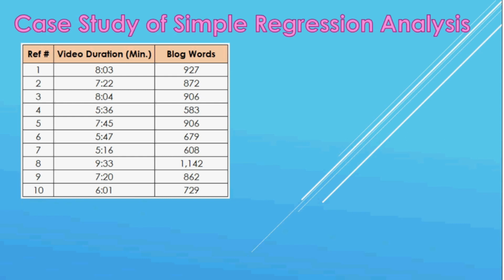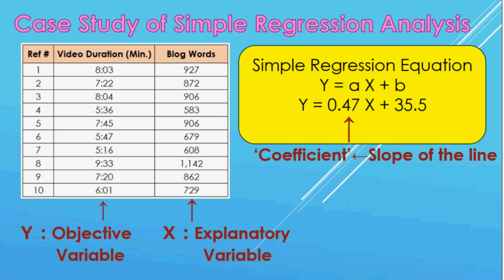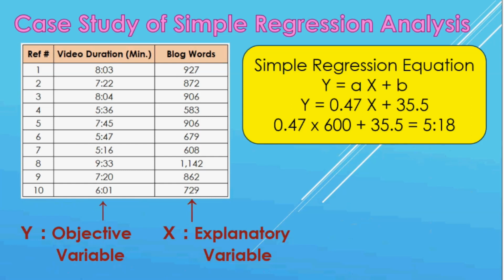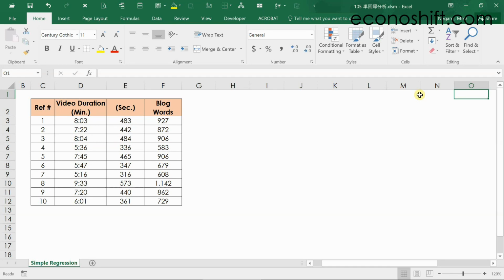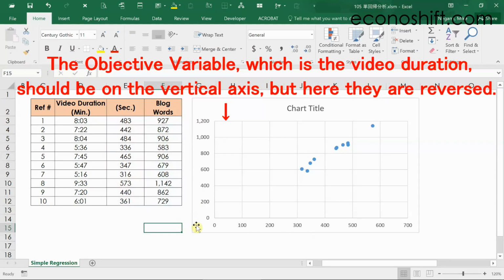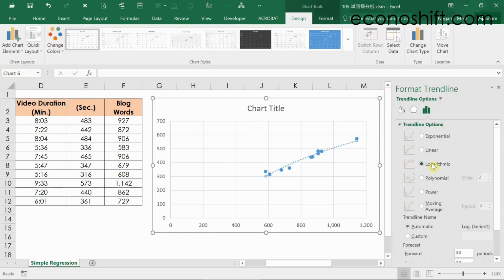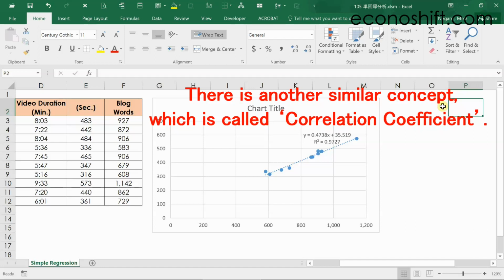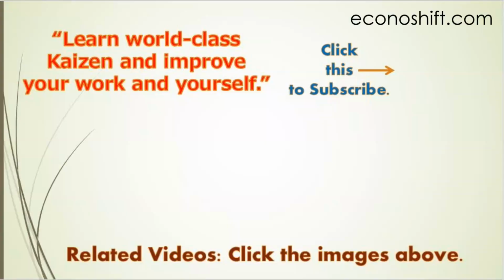Simple Regression Analysis by Scatter Plot in Excel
Regression Analyses give us good hints about the causes of business activities and factors that affect those results. The real purpose of analyses is to use them for your future activities. However, Regression Analysis already sounds complicated.  It's easier to understand Simple Regression Analysis by learning from an actual experience that I had. This episode explains how to get a regression formula and a coefficient of determination easily from the Scatter Plot, and the basics of the Regression Analysis, in an easy-to-understand manner.